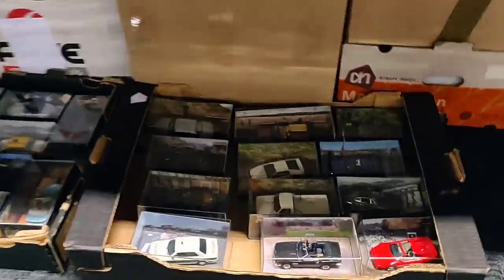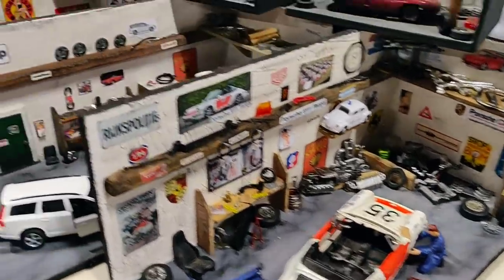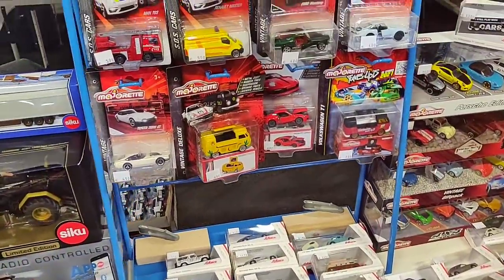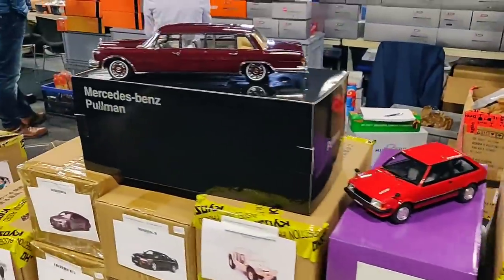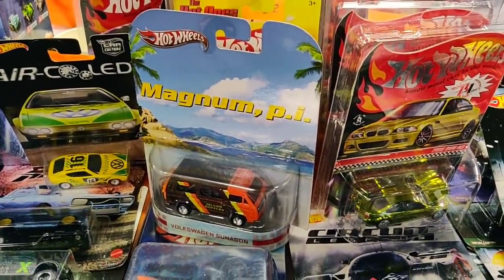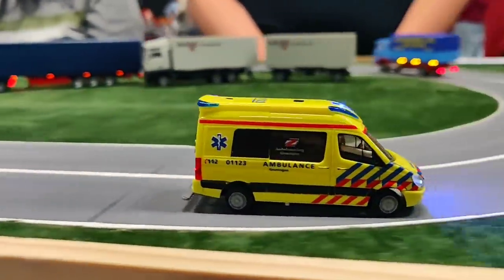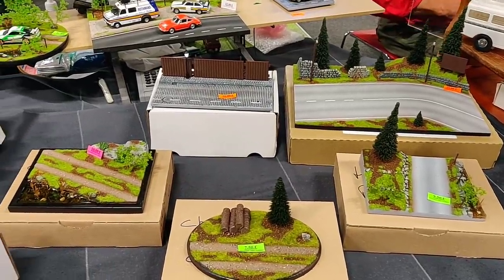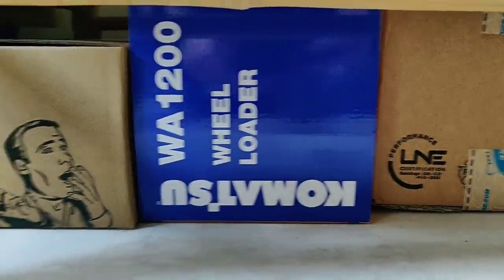Giant Diecast Car Event, the Namac.. The biggest in the World‼️diecasteurope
This Event takes place 6 times a year.